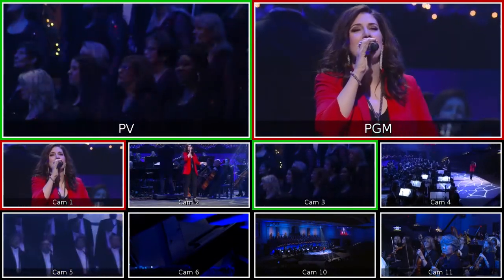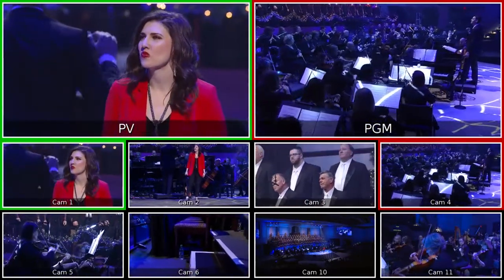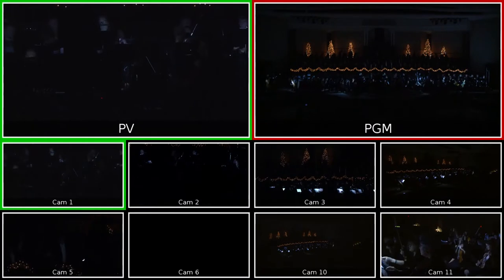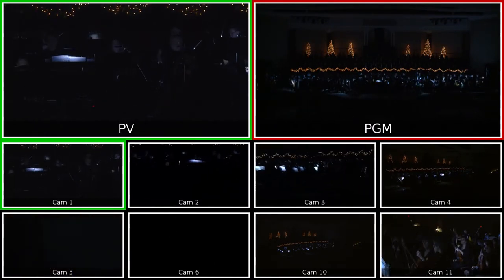2019 "He Who Is Mighty" - Brentwood Baptist TV control room multi-view, Steve Smith directing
Multi-view recording from the control room at Brentwood Baptist Church, December 2019 presentation of the Christmas Concert at Brentwood Baptist Church, Brentwood, TN.
Steve Smith directing video production for television. Also voice of Karyn Caldwell calling the music.